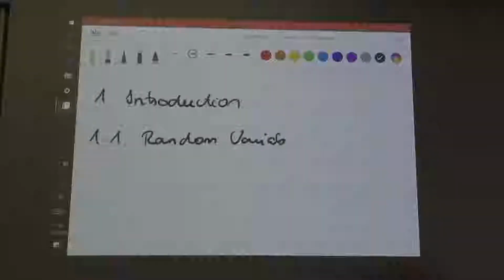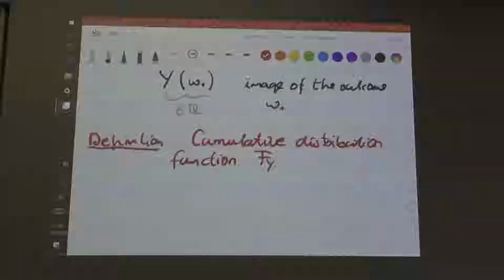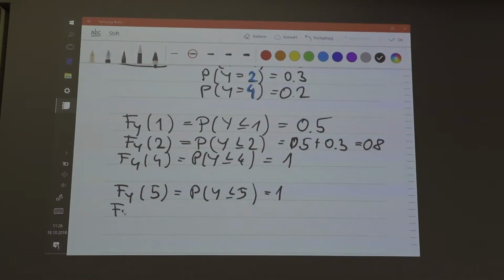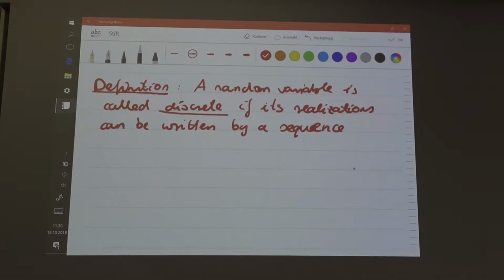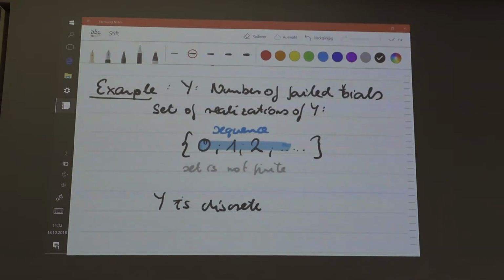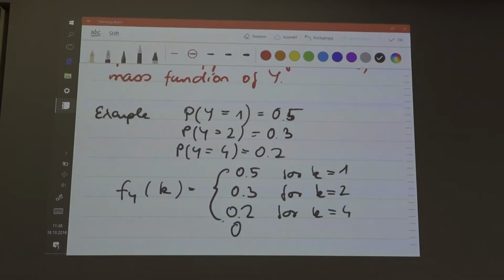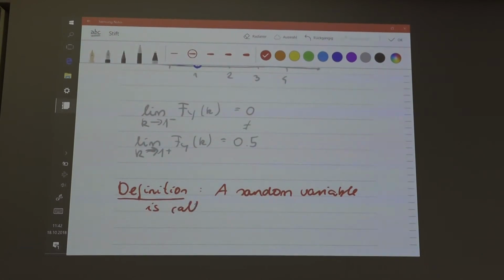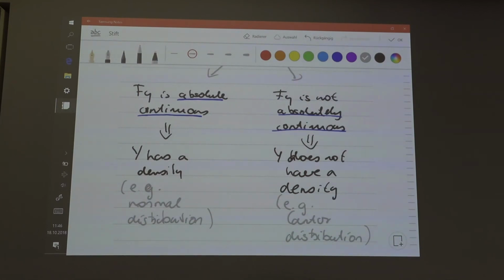Time Series Analysis | 1st Lecture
Topics: Random variables, discrete random variables, continuous random variables, distribution function, probability mass function, density function.